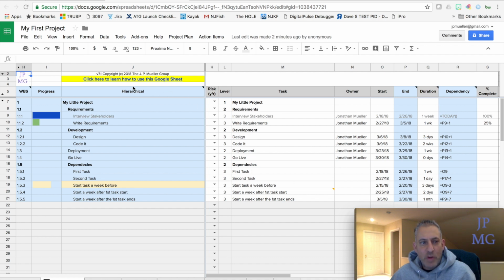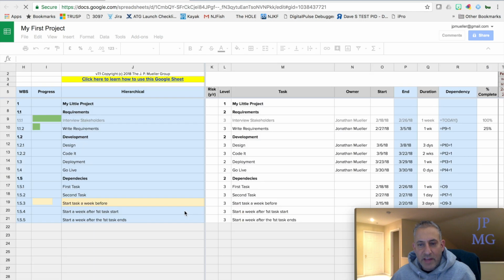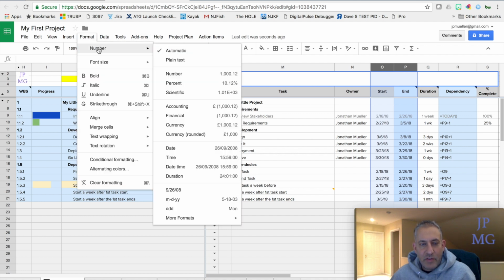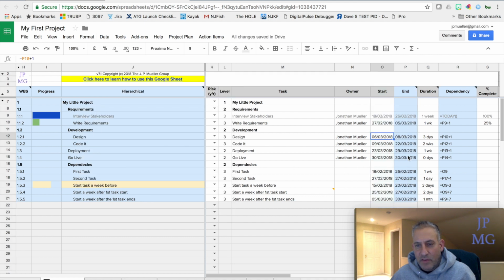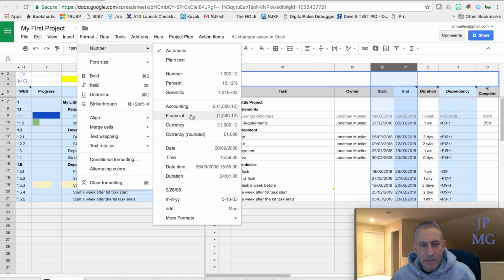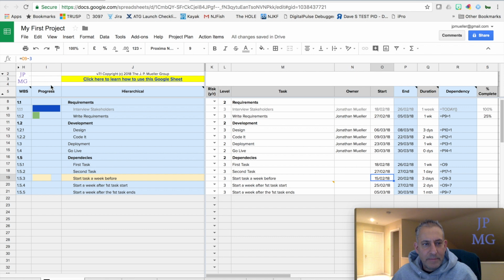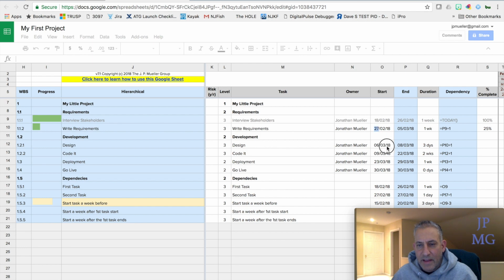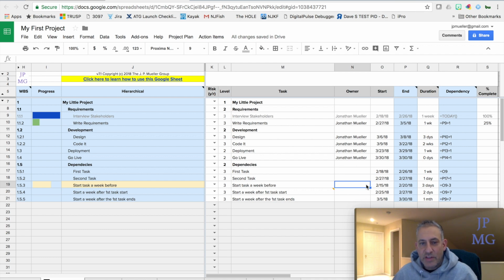09-Locales and European Date Formatting (JPMG Project Plan Template for Google Sheets)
This video discusses how to change your project plan's Locale and how to change your dates to European Date Formatting